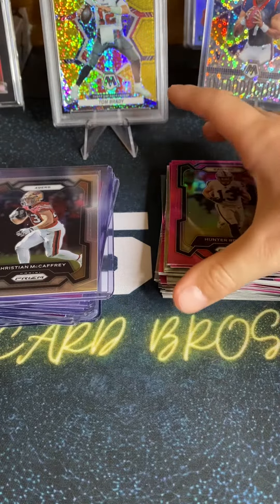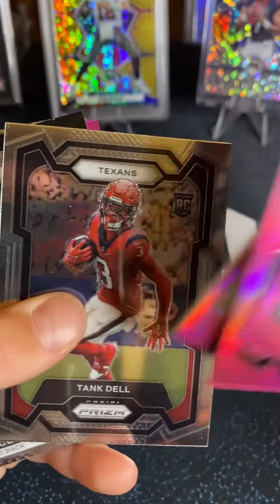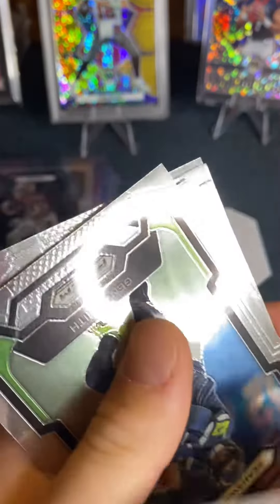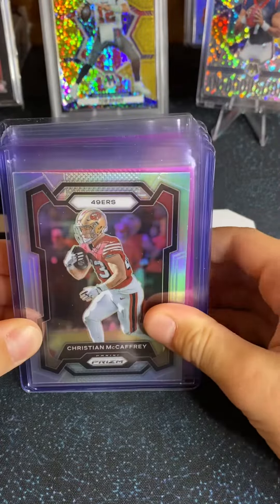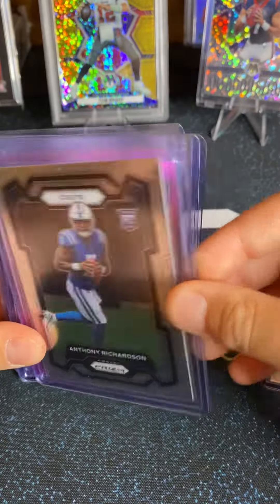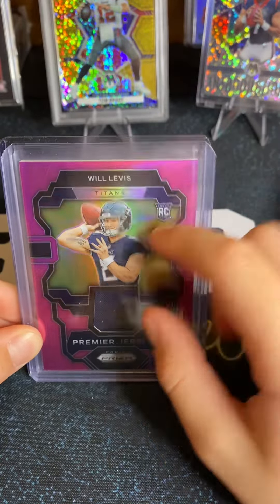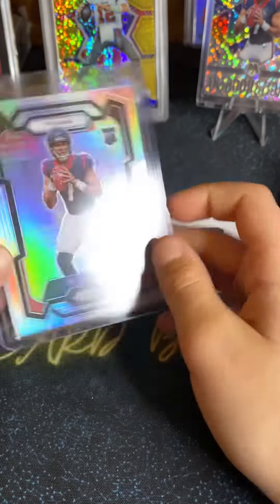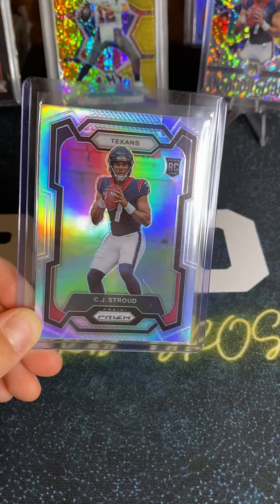2023 NFL Prizm, PINK refractors. Target Mega Heat!!🔥🔥🔥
We had better hits in 2 megas then a few blasters.. Good rookies, fun rip! If you can get a Target mega, would recommend!